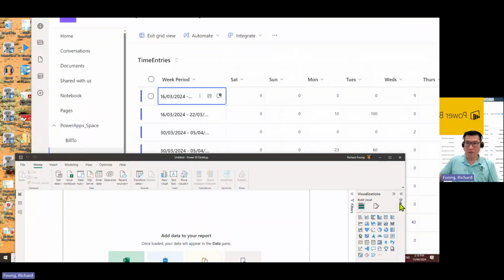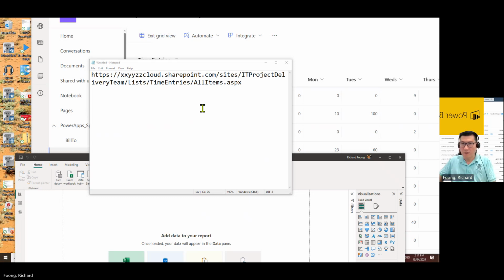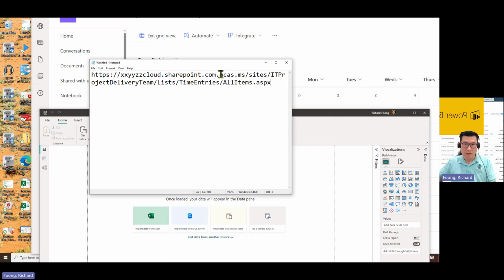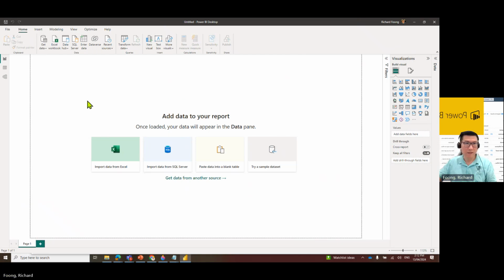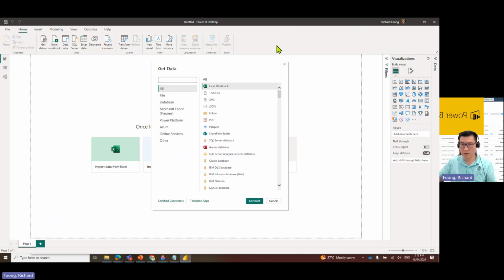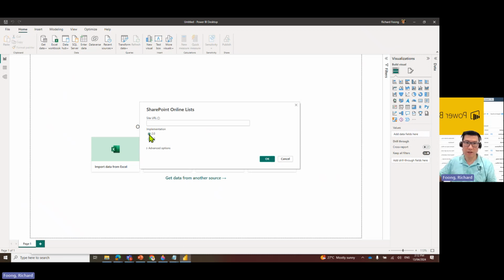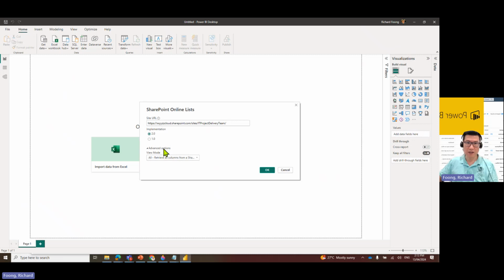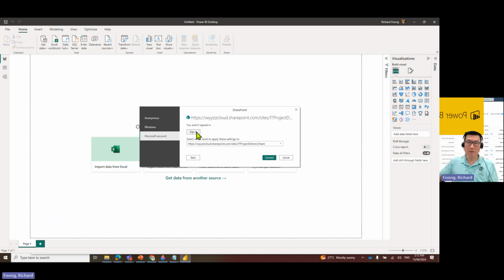How to connect PowerBI Desktop to SharePoint List Easily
Tricks if you have issues to connect PowerBI Desktop to SharePoint List